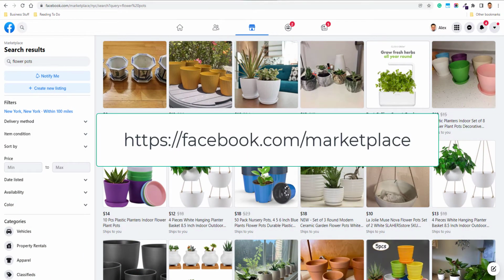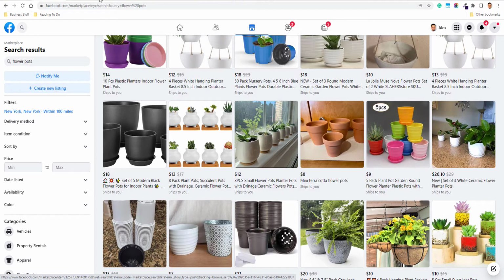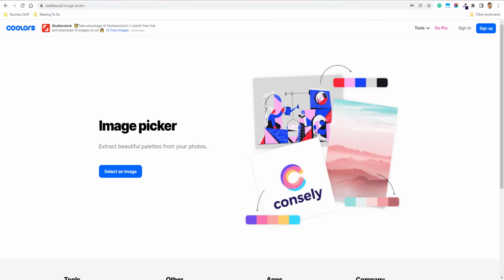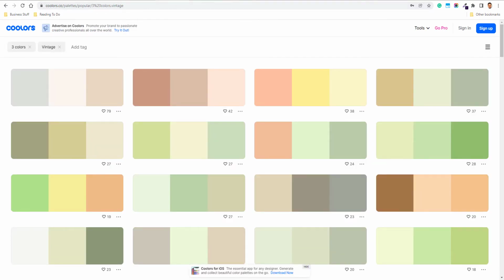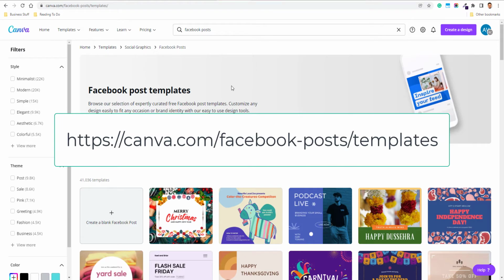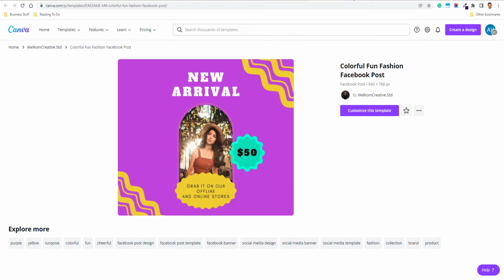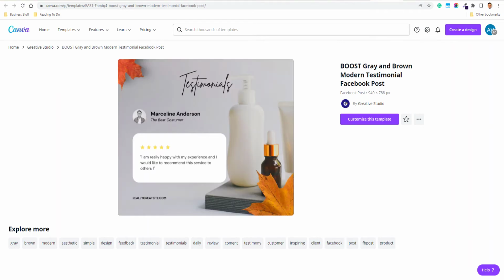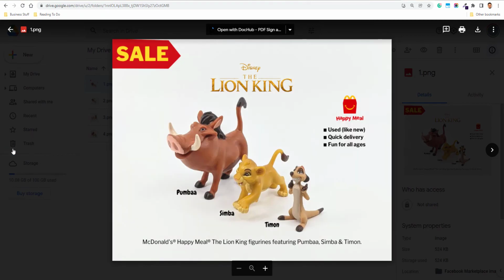How to use Color and Design in Facebook Marketplace to Draw Buyers to your Listing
*FREE Tools*
- Facebook's online marketplace to buy and sell items
- Color palette generator from an uploaded image
- Popular color palettes patterns based on tags
- Free graphic design platform social media graphics, presentations, posters, documents, and other visual content

Alex Vega is the resident digital marketing expert in our growing Facebook Group — Facebook Marketplace For Sellers Only. He brings a combined 20+ years in graphic and web design and digital marketing experience running hundreds of online campaigns, managing hundreds of thousands of dollars in client spend, and overseeing small teams as a strategist and team leader.

Every Saturday, he educates, uplifts, and inspires our Facebook Group community of mostly beginner to novice sellers with thoughtful and practical marketing tips and best practices
to be more effective in our Facebook Marketplace journey.

Come join one of our Facebook groups where we discuss all things Facebook Marketplace.  How to sell, how to work around system bugs, and even how to respond to customers.

is all about Facebook Shops

And our newest group which is a subscription group can be found

List Perfectly is a listing aide to help list products on multiple platforms that we recommend:

An essential to our business is Canva.  Canva is a photo editing and creating software that quite honestly we can't function without.  It makes posts graphics, banners, pretty much most things you need to make an advertisement!  It's really our favorite place to make our advertisements.

Shipping  and Business Essentials that we suggest:

Packing Supplies:
Amazon Bulk Tape to pack up boxes

Amazon Stickers for Labels

When selling on Facebook Marketplace there are times when accepting payments from customers isn't available to the customer.  Or if you are doing a porch pick-up and don't want to touch the money.   Below are some common payment venues that people use on the marketplace when accepting payments.  We suggest you have all of them available for all customers to check out.

Terms do apply, to see the website for details

Zelle, generally with your banking system.

*Our website and YouTube Channel is supported by our users. It does not change the cost to you but generally saves you more money! :)

Please be advised that the content of this video pertains to the functionality and design of the referenced website as of the date it was created. We cannot guarantee that the maker or owner of the website will not make changes or updates to its functionality in the future. By doing so, you will stay informed about any changes and receive the latest updates directly from us.

Your understanding and continued support are greatly appreciated. Thank you for trusting us as a source of information.